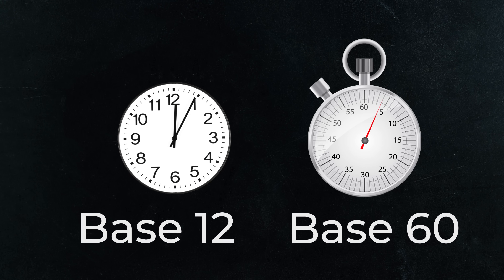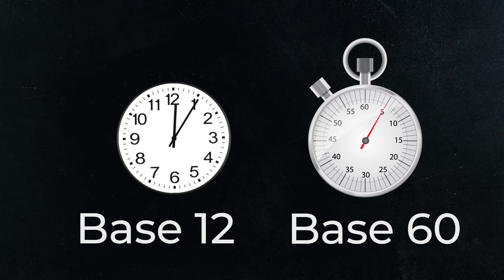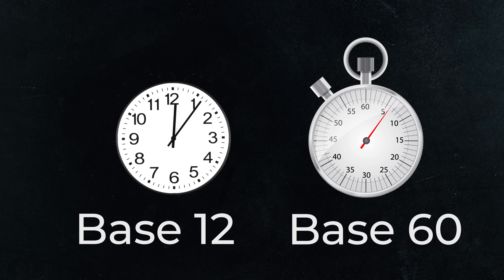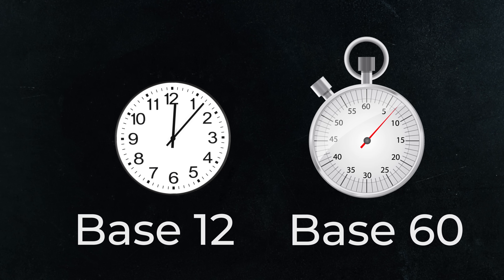Why Our Counting System is Biased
How do you count like a computer? Neil deGrasse Tyson examines our base ten number system and teaches Chuck different ways to count… or at least tries to. Is our counting system biased?

Timestamps:
00:00 - Counting to Ten
00:55 - Counting in Base 5 & Base 16
7:08 - Counting in Binary
12:40 - Are we Base 10 Biased?
14:14 - Closing